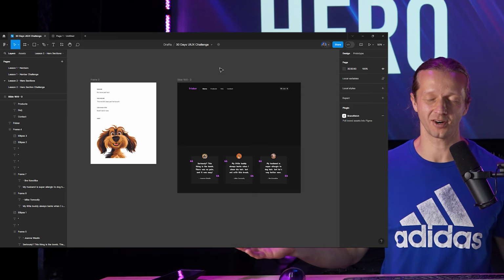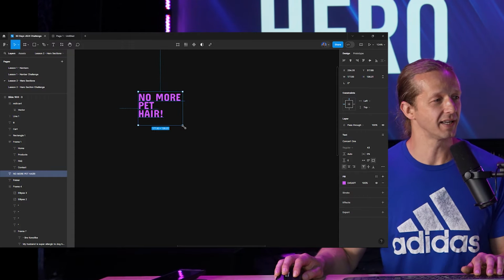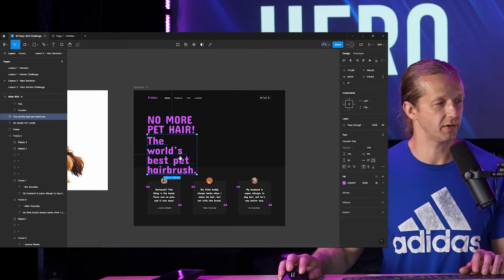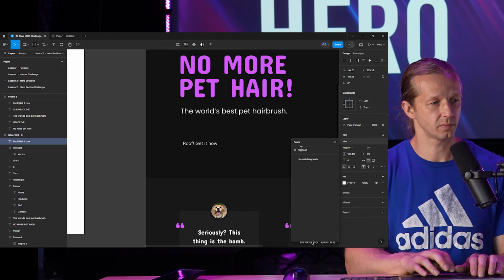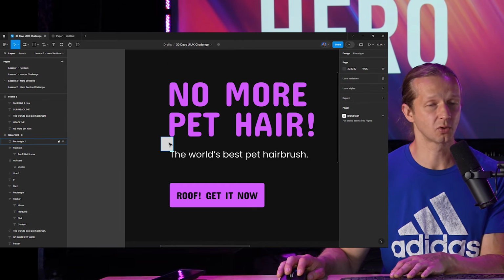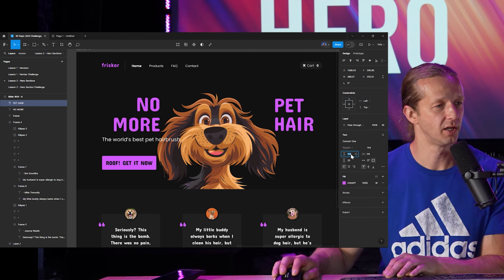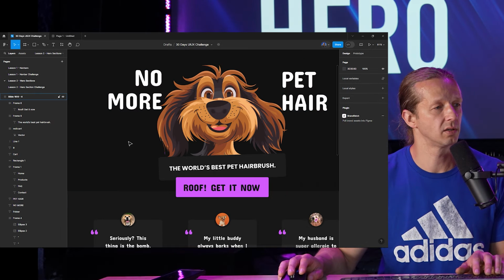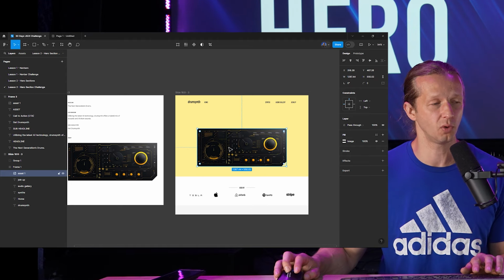The UI/UX of Hero Sections (Challenge)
-- Today, we're continuing on with the 30daysuiux series by designing a hero section. First, I'll show you how it's done, and then I'll put you to the test with your own hero section challenge!

Tomorrow, I'll review some of your entries and see how everyone stacks up!

SUBMISSION Instructions:
1. Open the Figma community file above.
2. Watch the entire video.
3. Open the "Lesson 2 - Hero Sections Challenge" page and complete the design based on the requirements outlined at 28:10
4. In Figma, click "Share" and click "Copy link".
5. and paste the link into a new comment, and share it with the hashtag 30daysuiux -- Also, mention me / follow me if you wish

That's it! One entry per person.